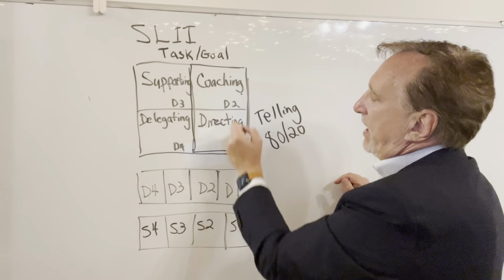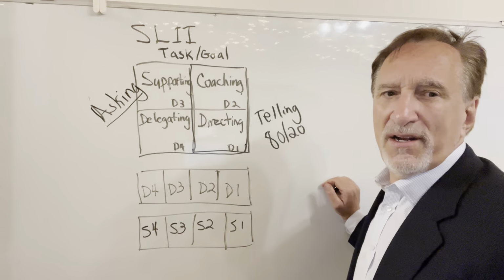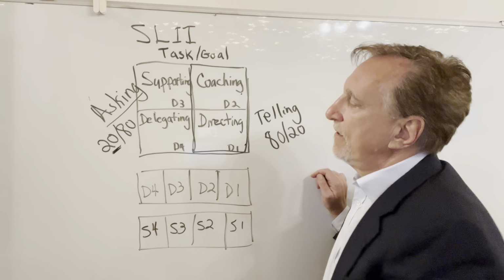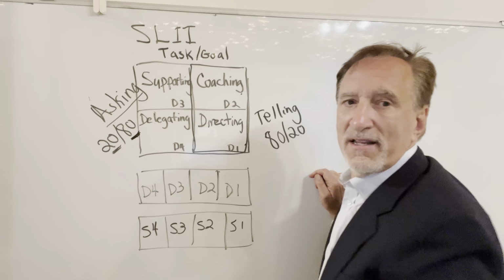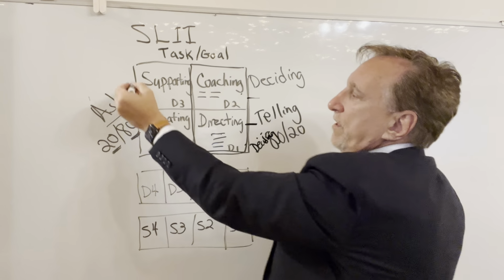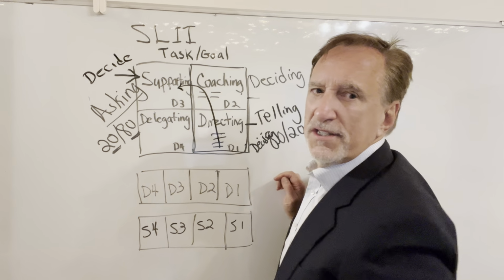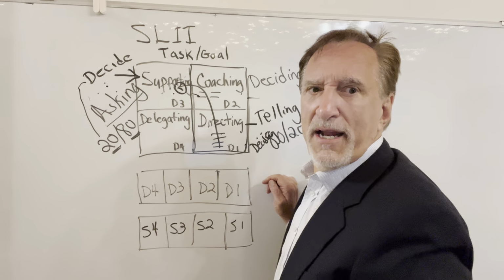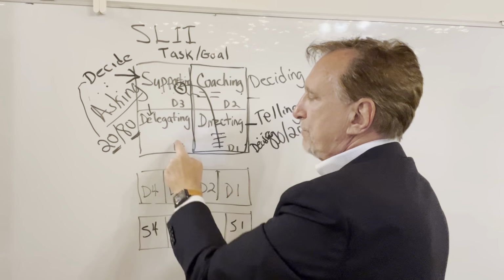𝗣𝗮𝗿𝘁 𝟯: 𝗦𝗶𝘁𝘂𝗮𝘁𝗶𝗼𝗻𝗮𝗹 𝗟𝗲𝗮𝗱𝗲𝗿𝘀𝗵𝗶𝗽 - (The Language) 𝗔𝗽𝗽𝗹𝘆𝗶𝗻𝗴 𝘁𝗵𝗲 𝗖𝗼𝗿𝗿𝗲𝗰𝘁 𝗟𝗲𝗮𝗱𝗲𝗿𝘀𝗵𝗶𝗽 𝗦𝘁𝘆𝗹𝗲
𝗣𝗮𝗿𝘁 𝟯 𝗦𝗶𝘁𝘂𝗮𝘁𝗶𝗼𝗻𝗮𝗹 𝗟𝗲𝗮𝗱𝗲𝗿𝘀𝗵𝗶𝗽 - 𝗔𝗽𝗽𝗹𝘆𝗶𝗻𝗴 𝘁𝗵𝗲 𝗖𝗼𝗿𝗿𝗲𝗰𝘁 𝗟𝗲𝗮𝗱𝗲𝗿𝘀𝗵𝗶𝗽 𝗦𝘁𝘆𝗹𝗲

In this video, we are going to do a deeper dive into the aspects of situational leadership so that you can optimize your interactions with people based on their skill level/development level in terms of a goal or task assigned.

This may not be a shocker, but people often use one leadership style or approach for every individual, no matter what level of competence he or she has on a specific goal or task.

This is a huge mistake. But it’s super common.

As you watch this video, I’m going to get into the details of how to match your leadership style based upon the needs of the individual performer in terms of their confidence relative to a task or goal.

It’s a deep dive, so you want to carve out nine minutes.

This class costs between $3200 and $3700 per individual. I’m giving you a very shortened version of what happens in this class.

At the beginning of this video, I point this out: Do not try to be thrifty. Every time I teach this class, people are amazed that they’ve been in business for 20 years as managers and never knew this information/framework existed.

The bottom line is that it will rock your world, make you a better leader, and help your people do their jobs better.

 Your partner in success, Joe Murphy

📽️Leadership Insights video series on leadership, management, and success. I post these at ⏰ 5 PM ET Monday through Friday.
Note: These videos were originally designed for people under 30, but they can benefit anyone regardless of age.
📣Cool to repost
🔔Follow me for more success tips

30 under 30. Things I wish somebody would’ve told me when I was under 30 years old.